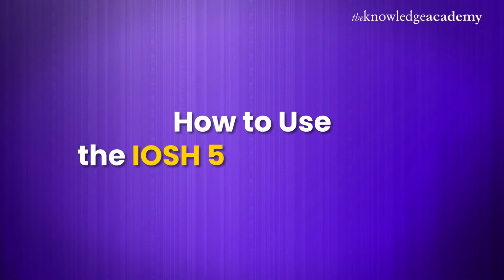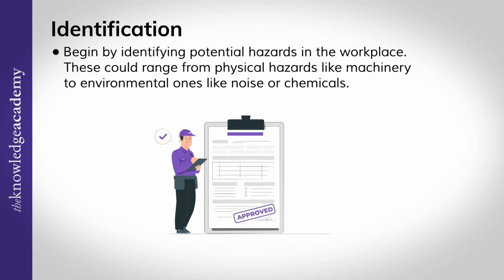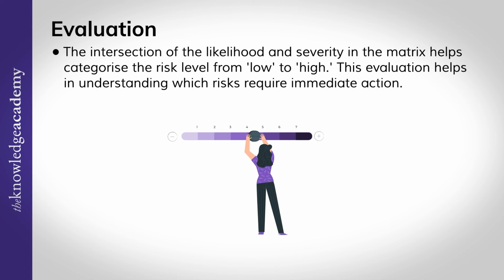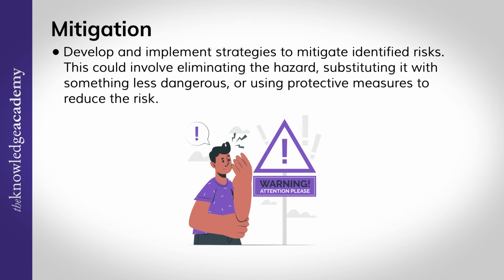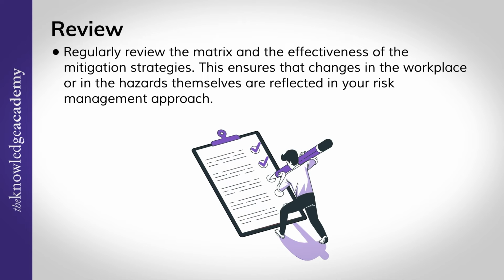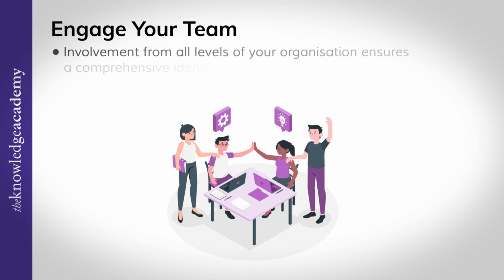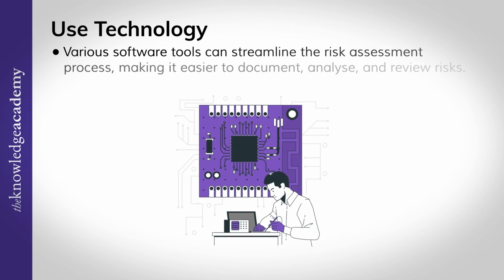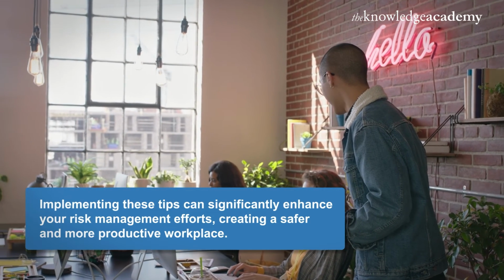IOSH 5x5 Risk Matrix | What Is IOSH 5x5 Matrix | IOSH Risk Assessment (2025) | The Knowledge Academy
Welcome to The Knowledge Academy's insightful video on the IOSH 5x5 Risk Matrix - your key to mastering risk assessment in health and safety management. In this video, we will look into the intricacies of the IOSH 5x5 Risk Matrix, a crucial tool used by health and safety professionals worldwide to evaluate and prioritize risks effectively. Whether you're a beginner in health and safety or looking to refine your risk assessment skills, this video provides step-by-step instructions on utilizing the matrix to make informed decisions and implement effective risk mitigation strategies.

Key Takeaways

Understand the fundamental principles of the IOSH 5x5 Risk Matrix

Learn how to accurately assess and categorize workplace risks

Gain insights into developing practical IOSH Risk Assessment measures

Enhance your decision-making process in health and safety management

What is IOSH 5x5 Matrix?

The IOSH 5x5 Risk Matrix is a tool used by health and safety professionals to assess and prioritize risks by categorizing them based on their likelihood and impact. This IOSH 5x5 Matrix, developed by the Institution of Occupational Safety and Health (IOSH), helps in making informed decisions on risk management and mitigation in various workplace environments.

This video on IOSH 5x5 Matrix includes the following topics:

0:00 - Introduction
0:17 - What is the IOSH 5x5 Risk Matrix
0:57 - Why is it Important?
1:28 - How To use  the IOSH 5x5 Risk Matrix
2:30 - Tips For Effective Implementation
3:09 - Practical Example
3:54 - Outro

Equip yourself with hazard awareness, risk management skills, and safety procedures. Be proactive in creating a safer work environment! 🔒👷‍♀️🛠️

Join The Knowledge Academy's IOSH Working Safely Course for dynamic and flexible learning options! 🖥️📝👨‍🏫

About The Knowledge Academy:
Industry Accredited: Learn with confidence, accredited by PeopleCert, PMI
Worldwide Centers: Access top-tier learning in 195 countries Excellence Acknowledged: Recognised by The Times and PWC for our commitment
Wide Partnerships: Benefit from our extensive network of 3000+ organisations